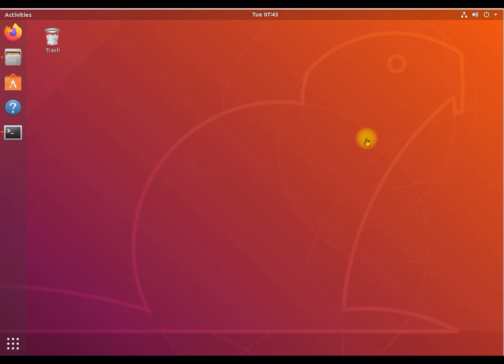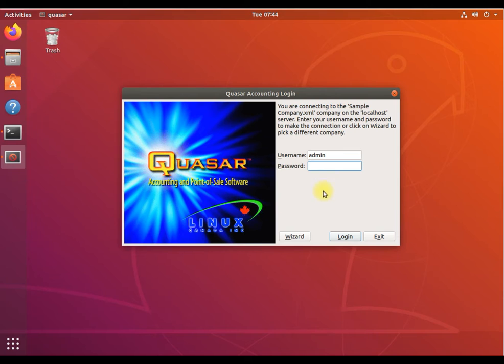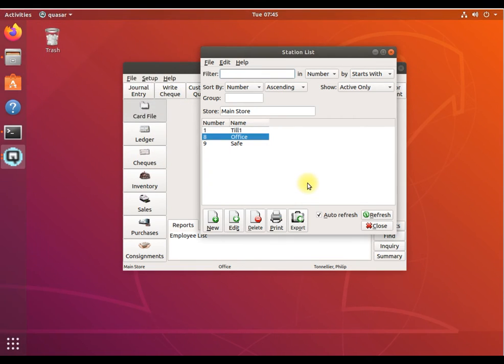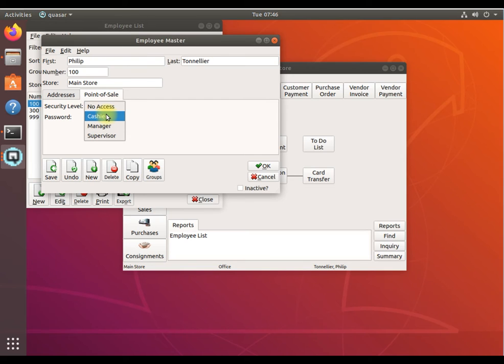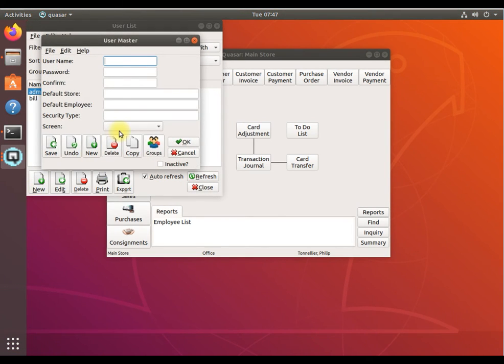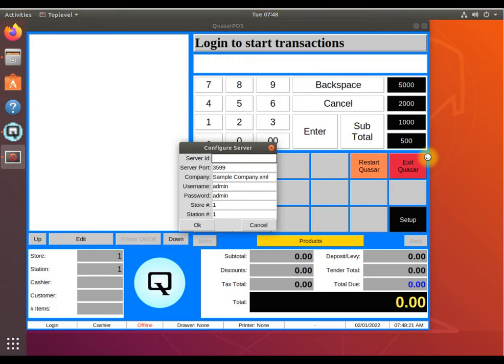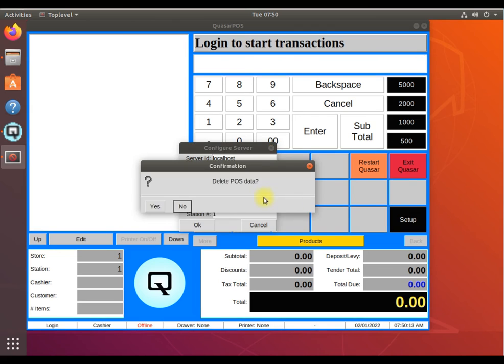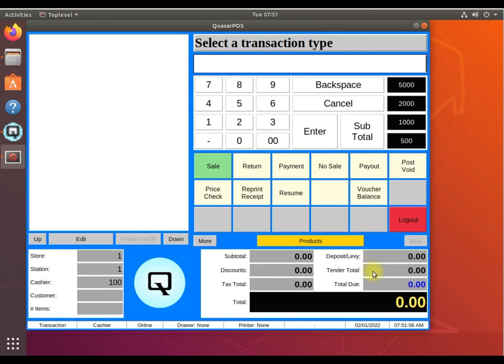Server Configuration on Quasar Point-of-Sale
The first in a series of videos on configuring the Quasar Point-of-Sale. This video deals with setting up the connection between the server and the point-of-sale.